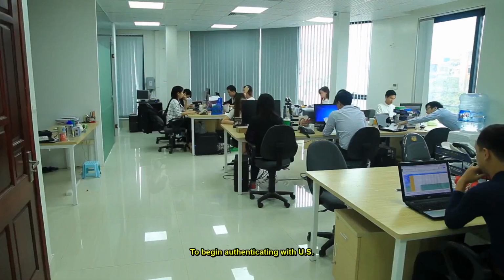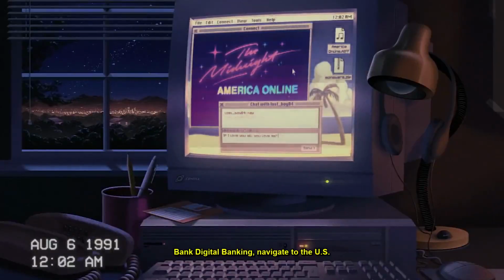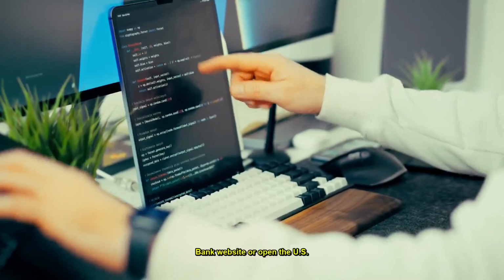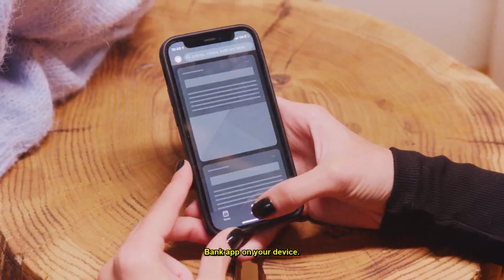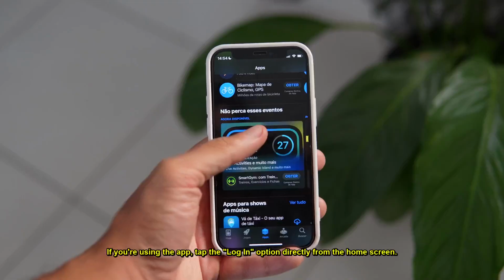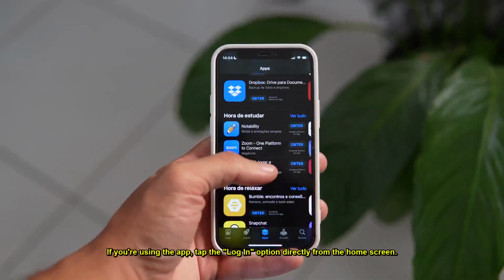How to authenticate with U.S. Bank Digital Banking - Full Guide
Unlock the full potential of your U.S. Bank Digital Banking experience with our comprehensive guide on authentication! In this video, we’ll walk you through the step-by-step process to securely access your account, manage your finances, and utilize all the features U.S. Bank has to offer. Whether you’re a new user or looking to refresh your knowledge, this guide covers everything you need to know to authenticate your account seamlessly.